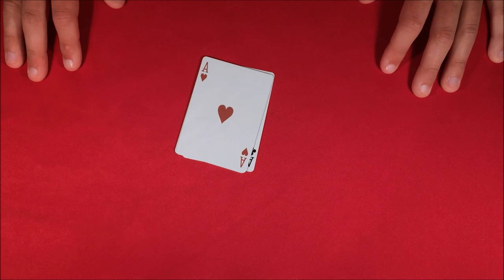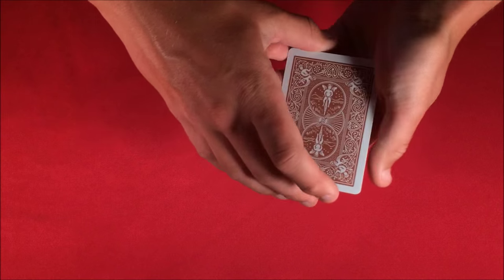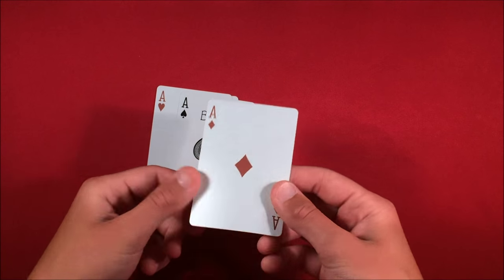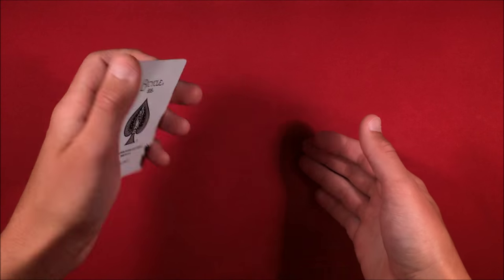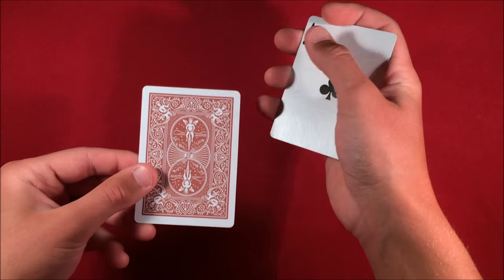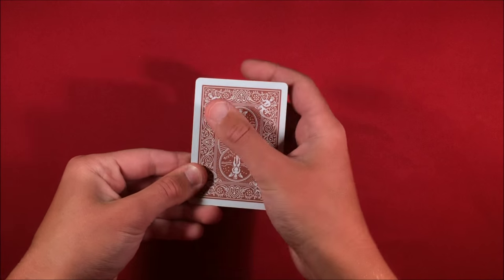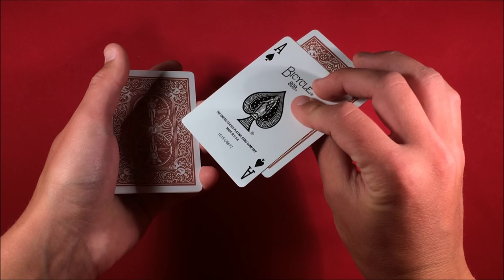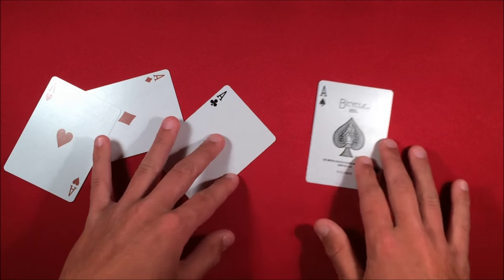Twisting the Aces Card Trick Tutorial!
Alright guys, so today I'm going over "twisting the aces" because about a year ago I uploaded a video for this trick; however, it was so incredibly bad that I figured I will re-upload it.